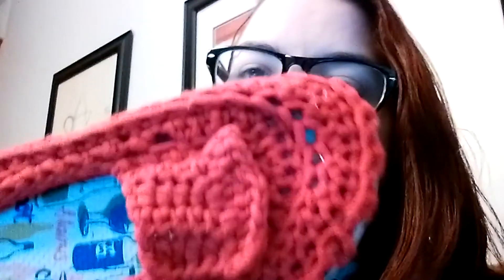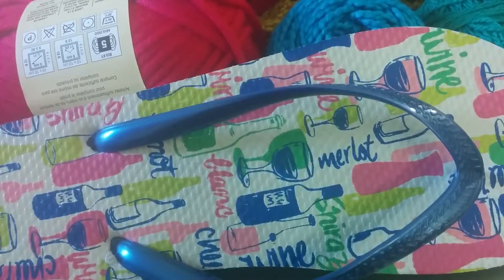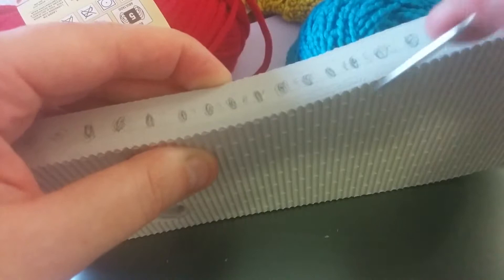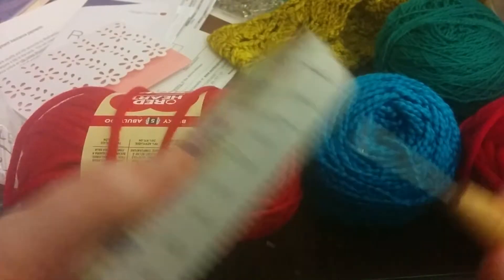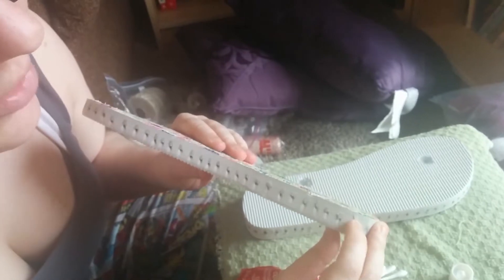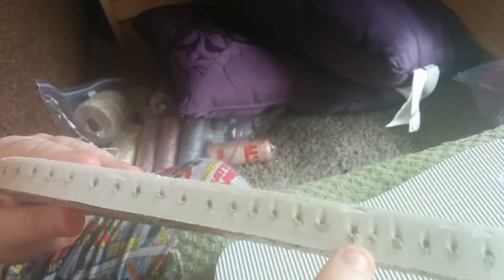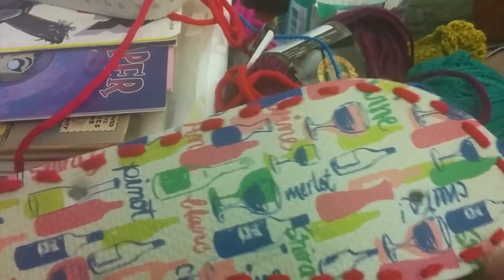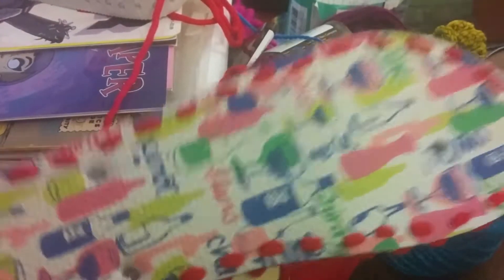Errata-Hate: Episode 11: How-To: Shoes!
I walk you through how to make a cute pair of shoes using flip flop soles, crochet, and a sharp and pointy.

(I do not receive payment for recommending this pattern.)